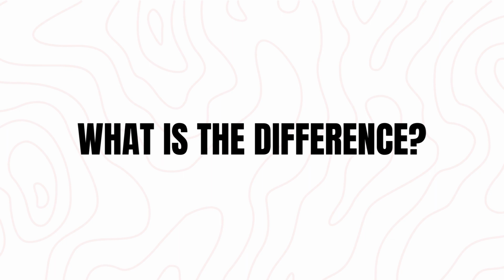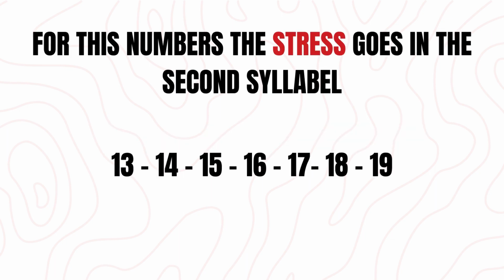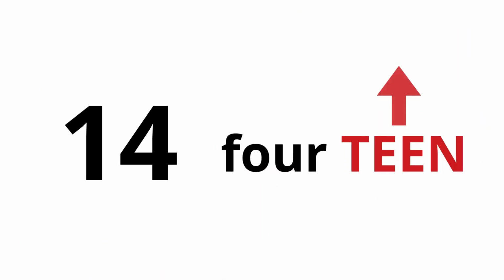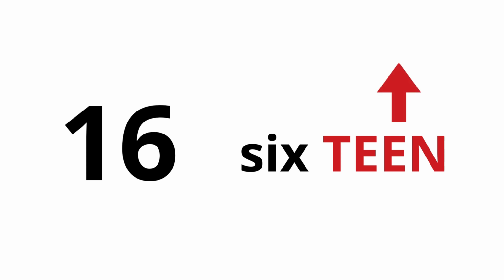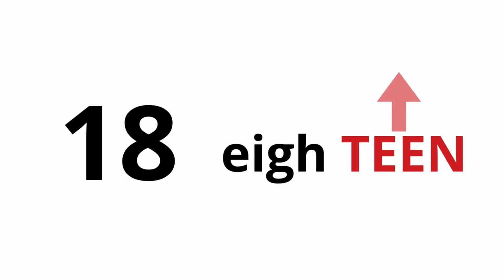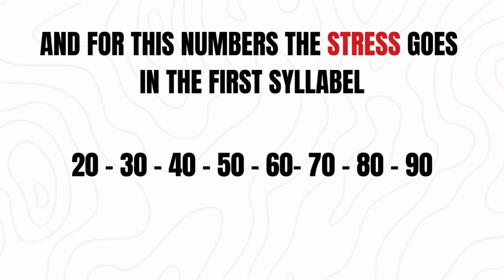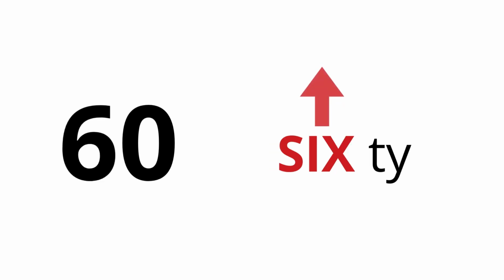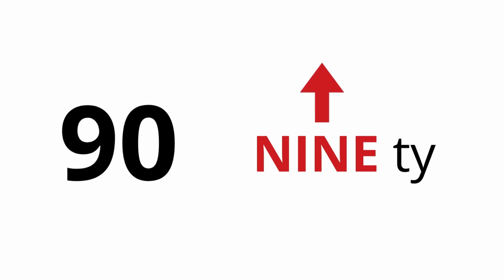Numbers In English From 11 to 99 Lesson 2